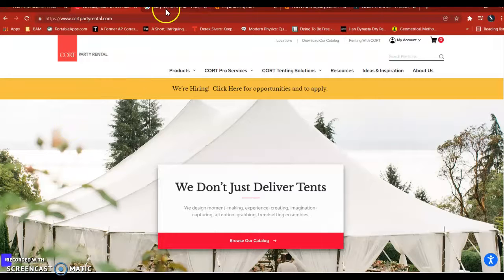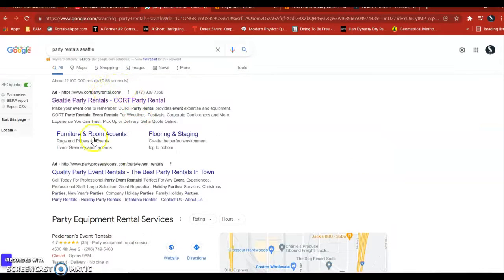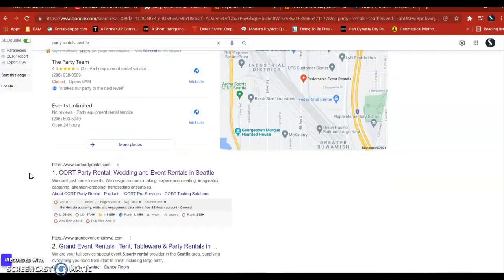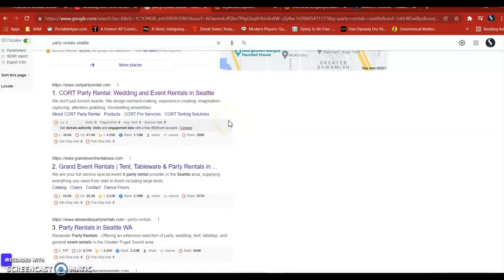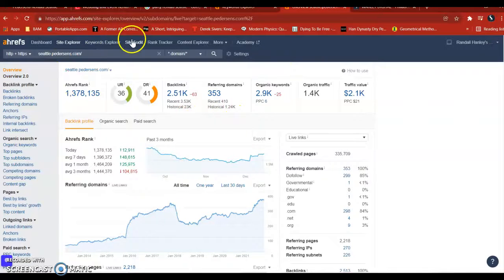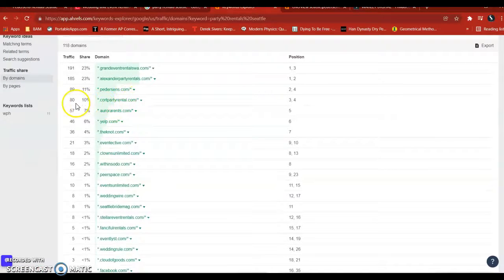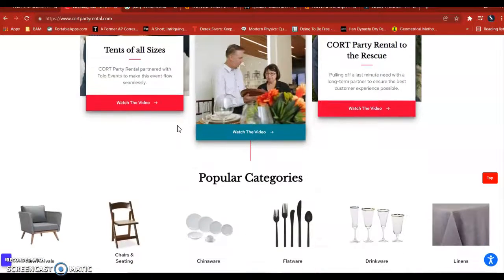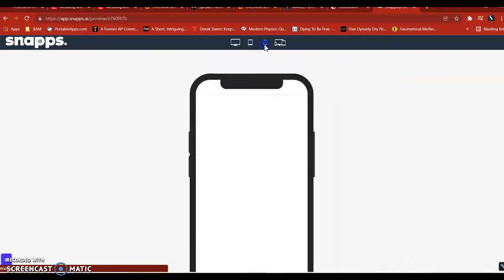Party Rental Company | Site tips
Party Rental Company | Site tips by Charles